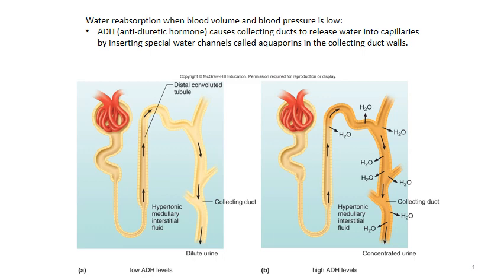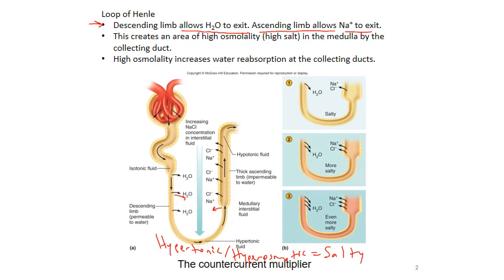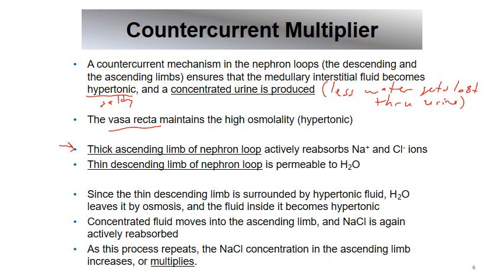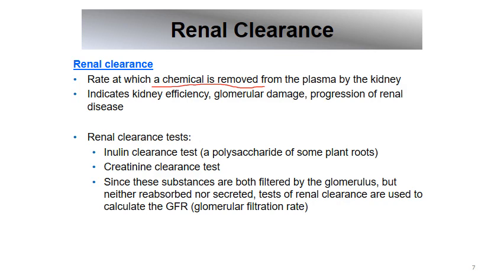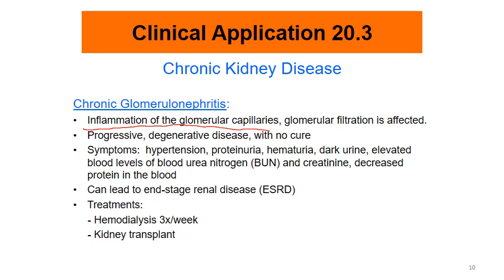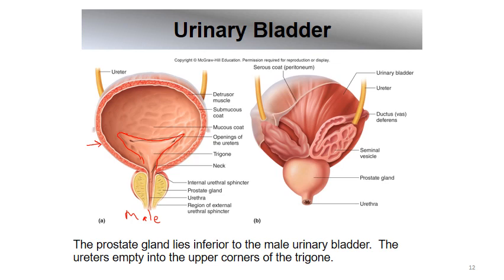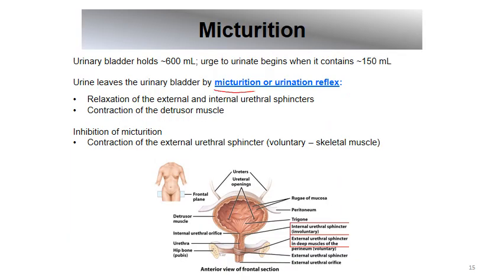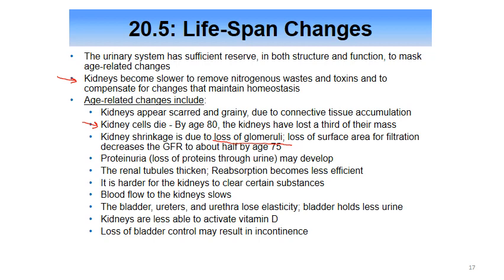CH 20 Urinary Part 3